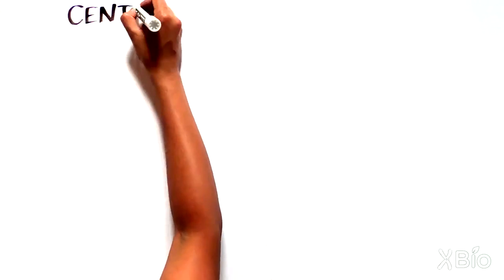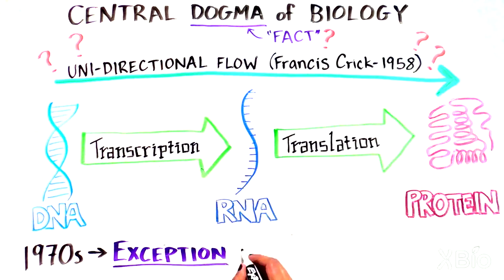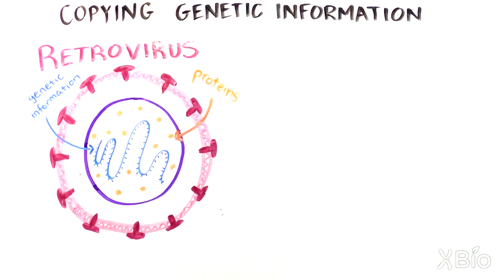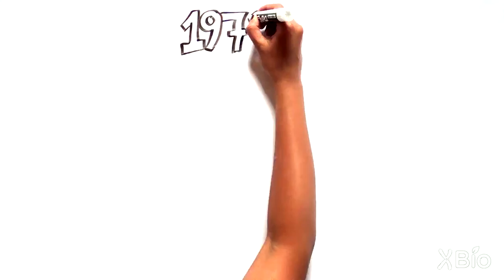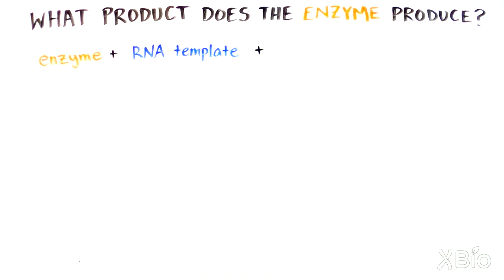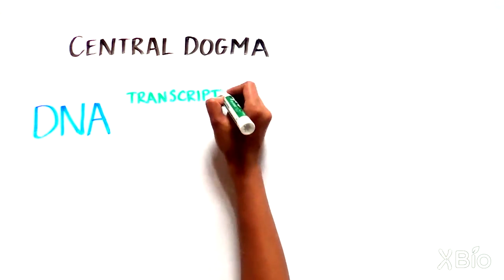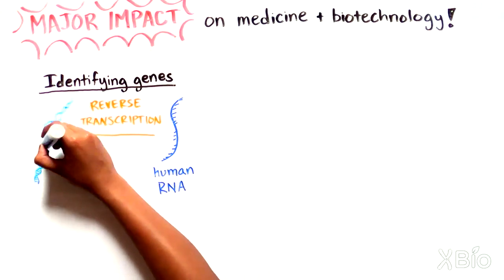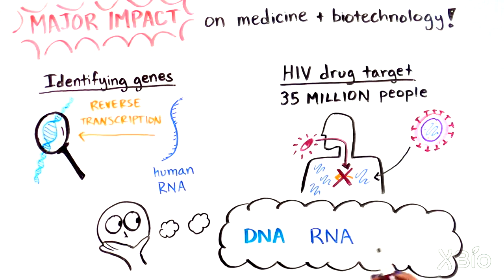Reverse Transcriptase: an Enzyme that copies RNA to DNA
This video describes the Nobel Prize winning discovery by David Baltimore and Howard Temin of reverse transcriptase, an enzyme that copies RNA into DNA.  Retroviruses, which have a genome made of RNA, use reverse transcriptase to replicate. This discovery came as surprise because the widely accepted Central Dogma postulated only a one-way flow of information from DNA to RNA to protein.  Reverse transcriptase later played a major role in biotechnology industry, providing a mechanism for cloning DNA from cellular RNA and making cDNA libraries. Learn more reverse transcriptase and viruses in Mike Bishop's Narrative on Cancer Genetics in The Explorer’s Guide to Biology